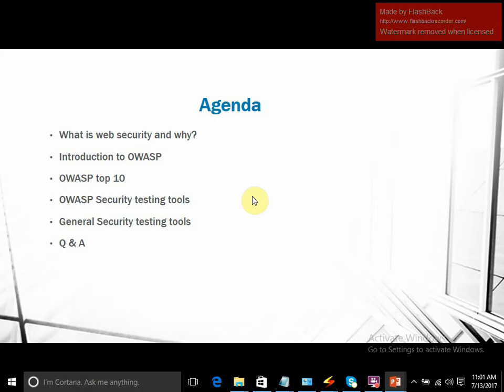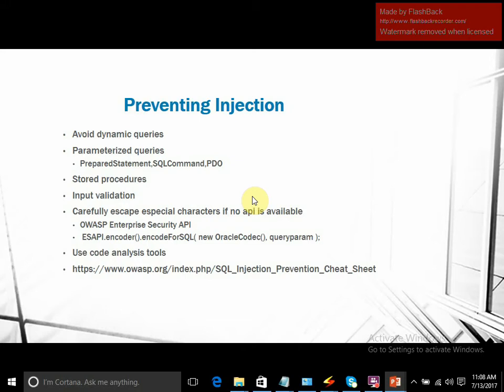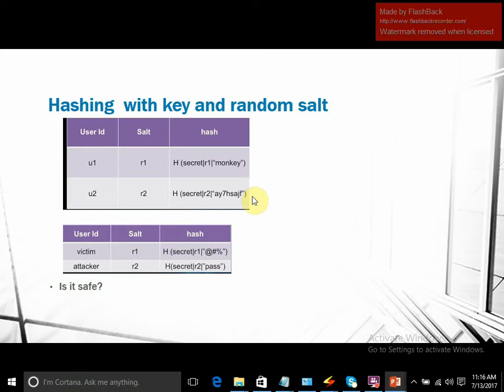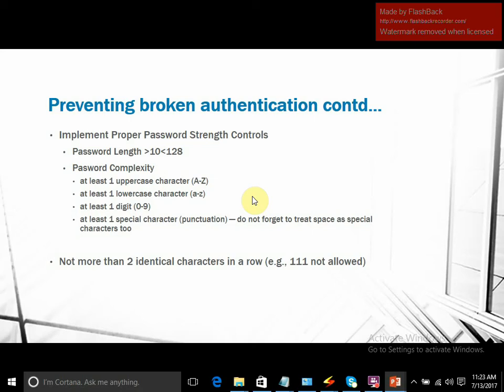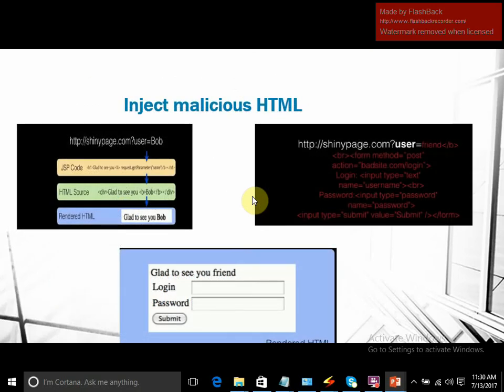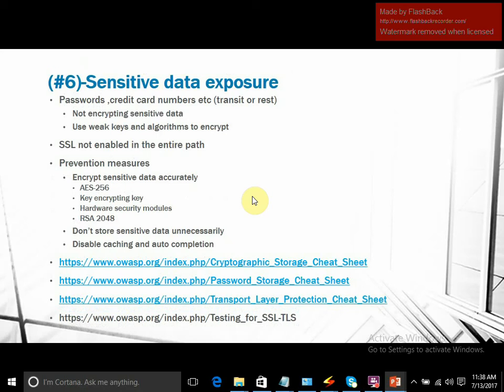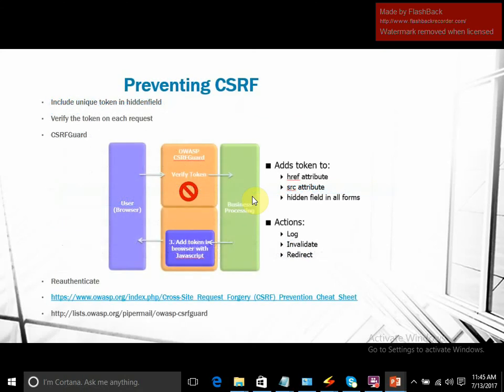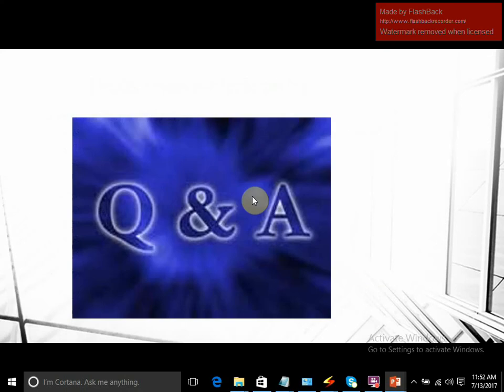Web Security and OWASP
Websecurity is an important aspect in modern application development.OWASP is an open organisation attempting to standardize security in web applications.